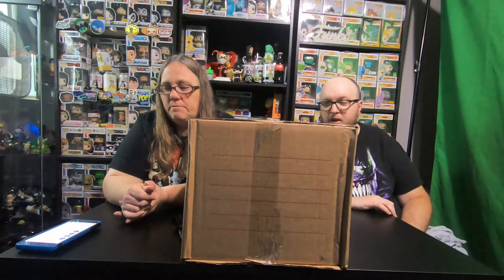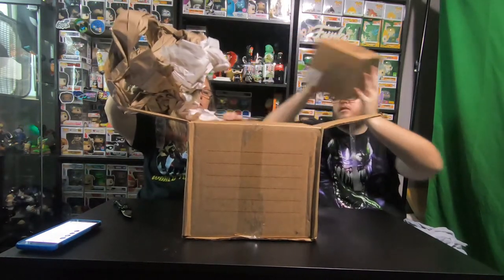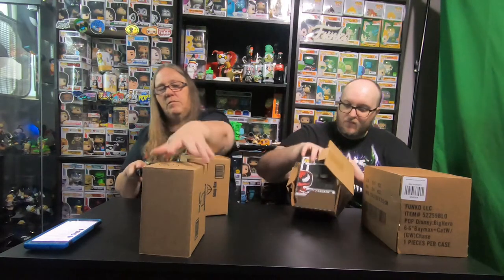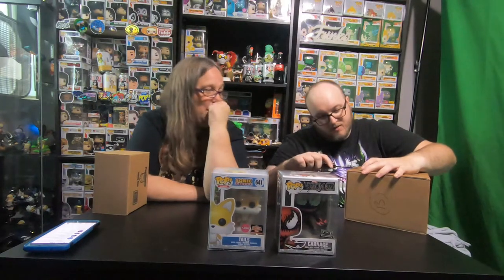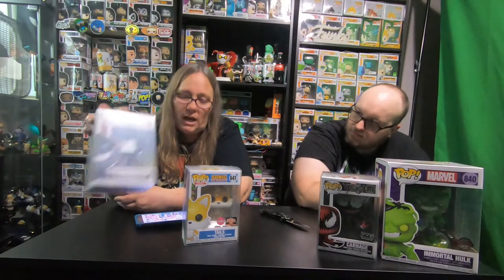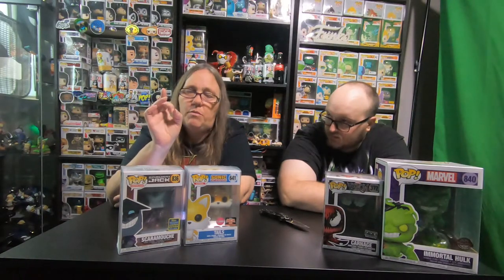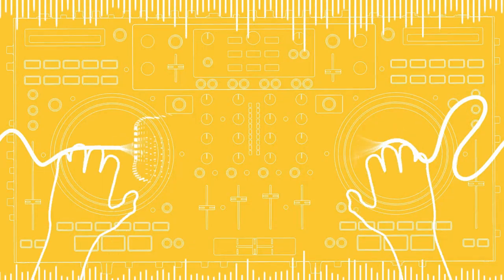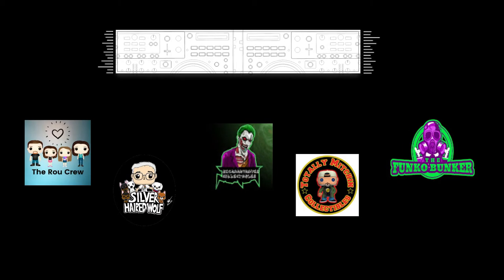MAMA J & SPECTRE UNBOX 4 MYSTERY BOXES FROM STOP POP N ROLL